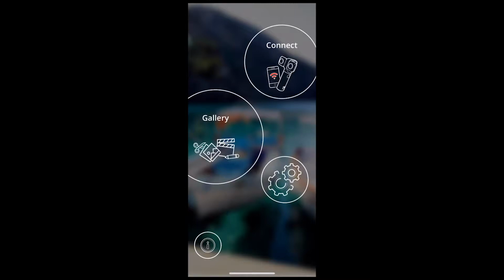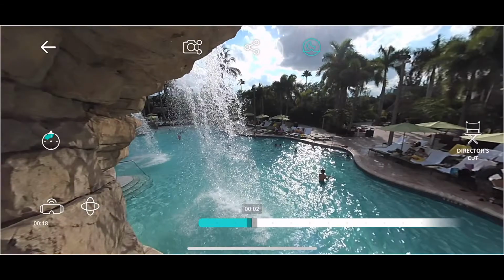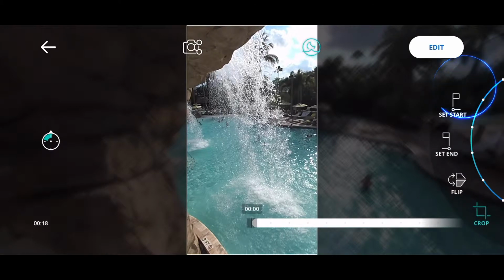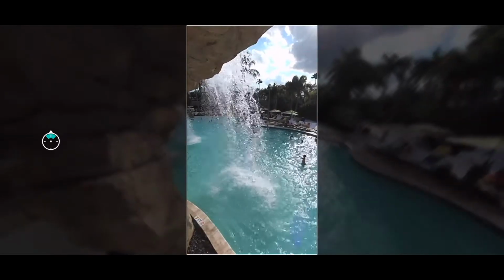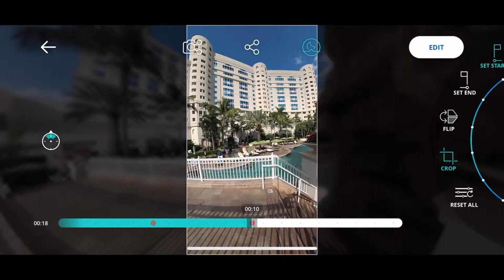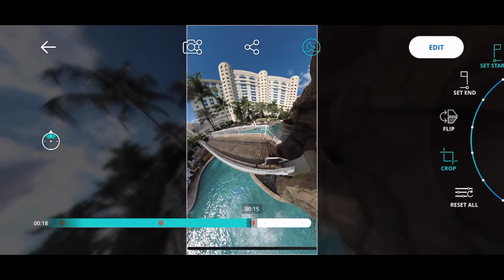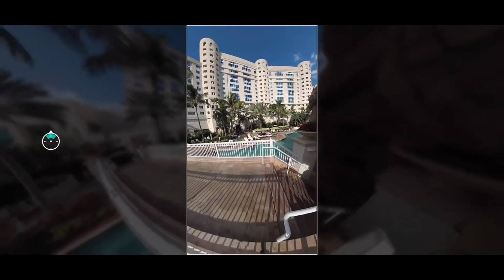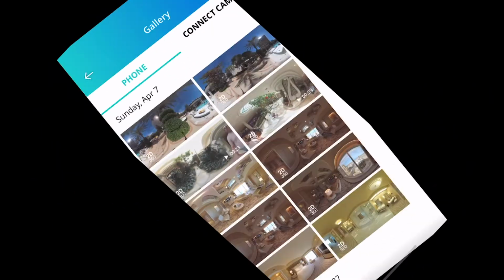Directors Cut Video Static Camera